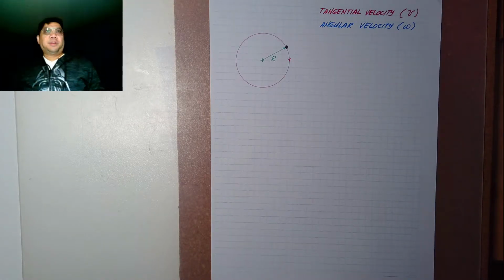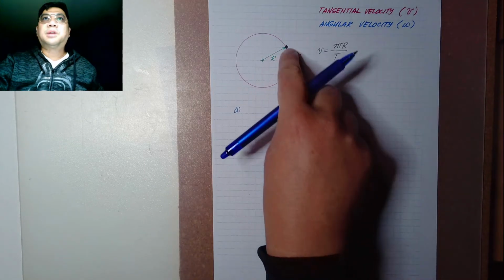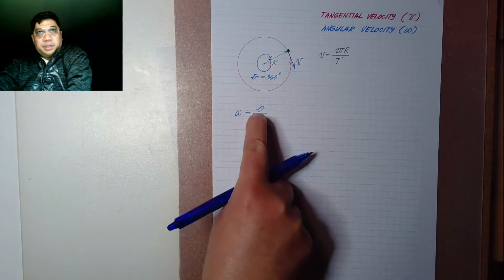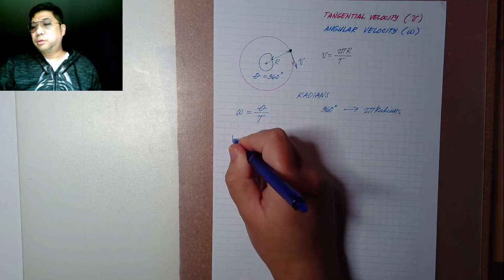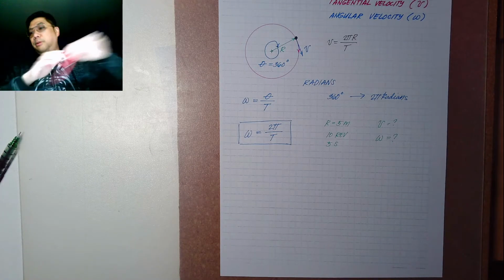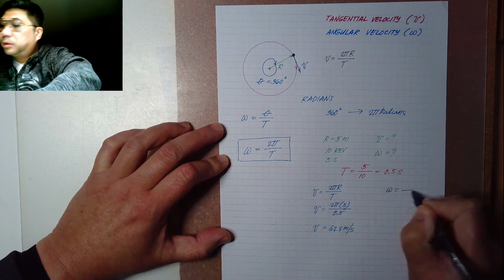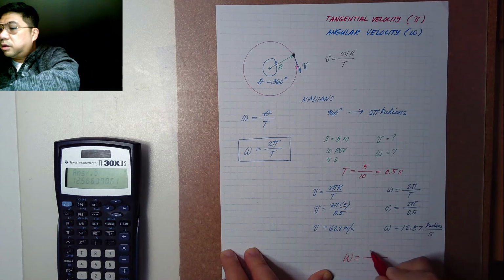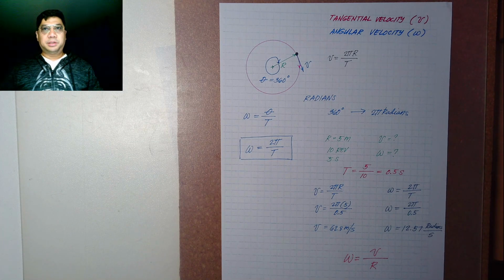You will definitely want to watch this video.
This video explains the difference between angular velocity from tangential velocity in a circular motion.